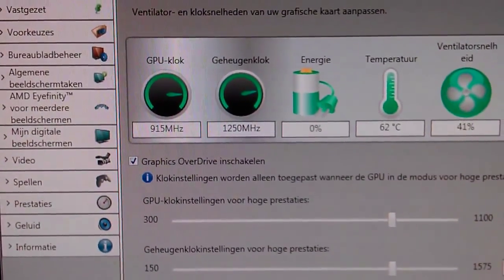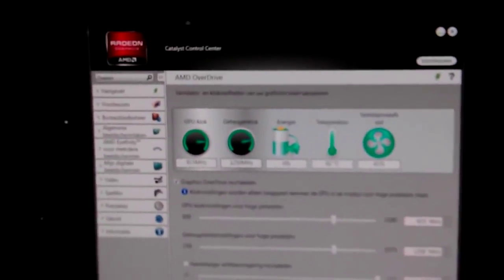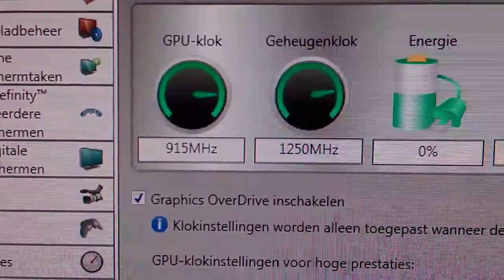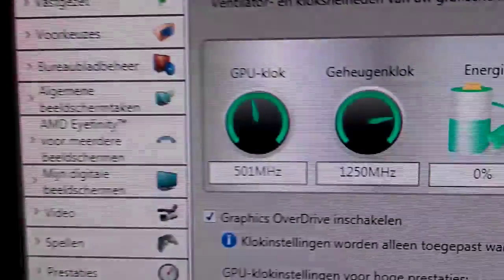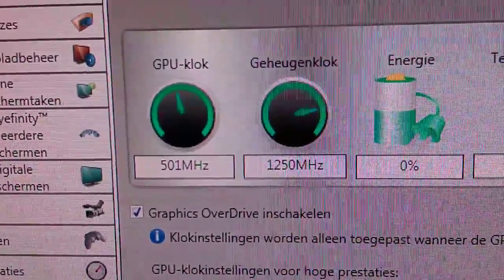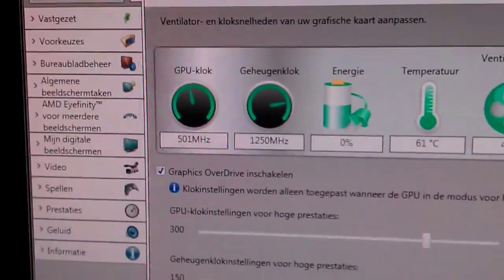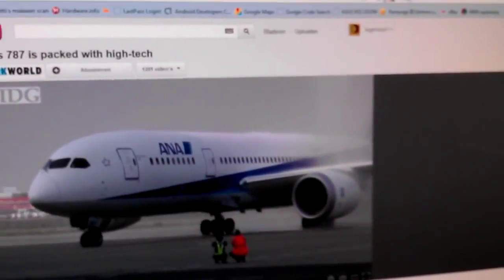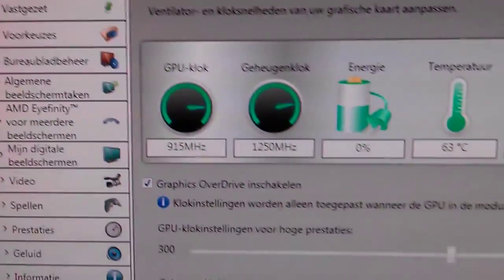AMD Sapphire HD 7950 overclock bug, stuck on 500 Mhz Realism